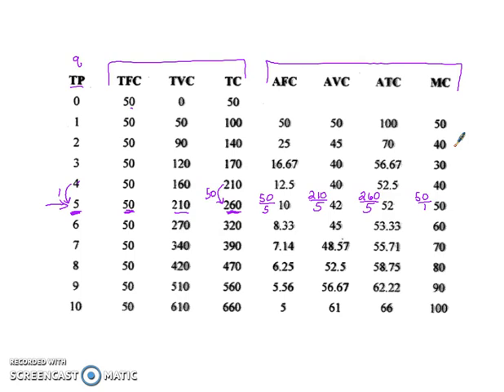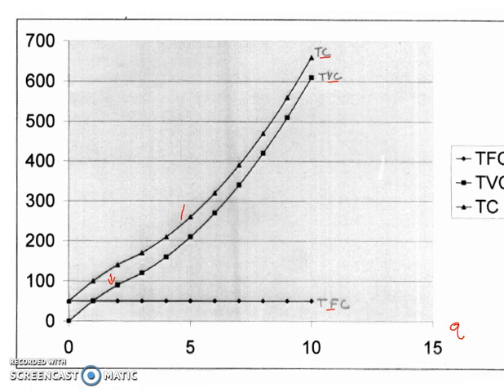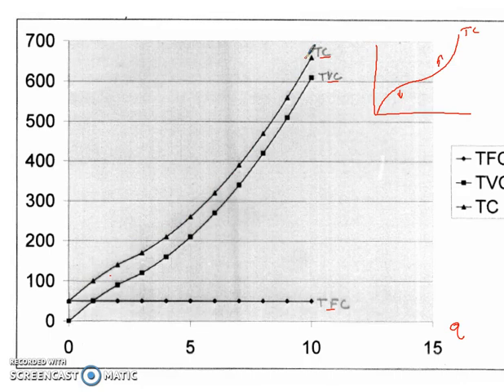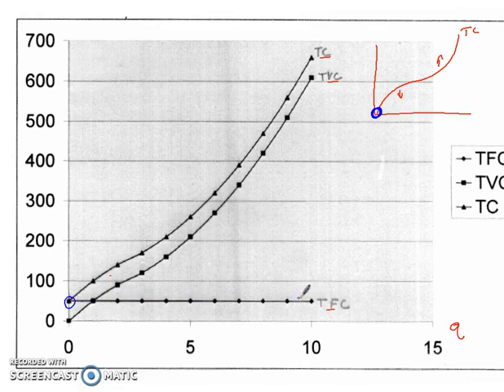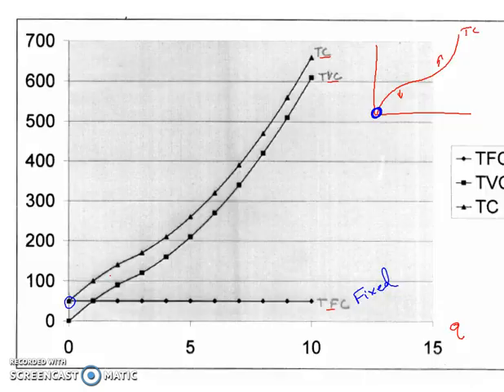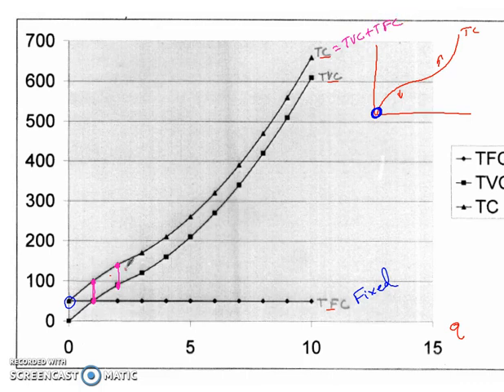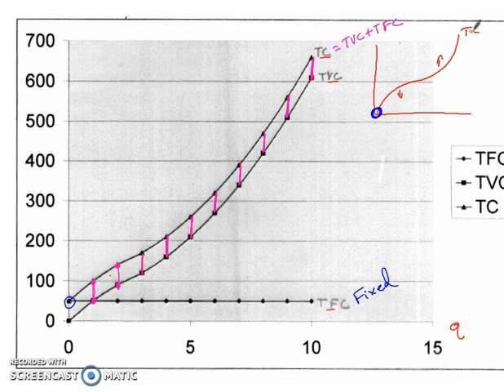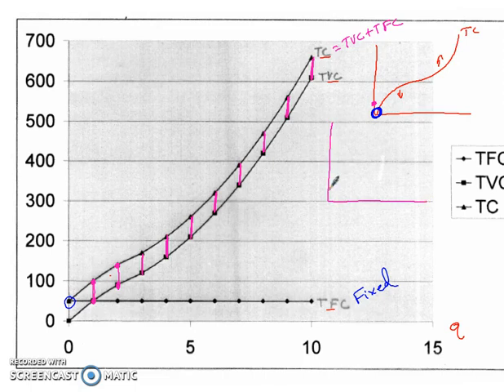Total Cost Graph